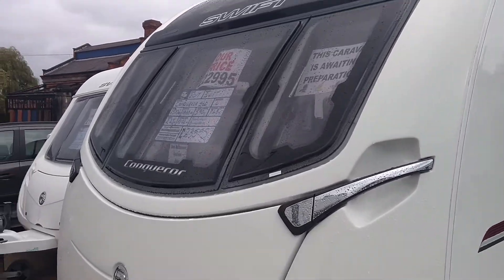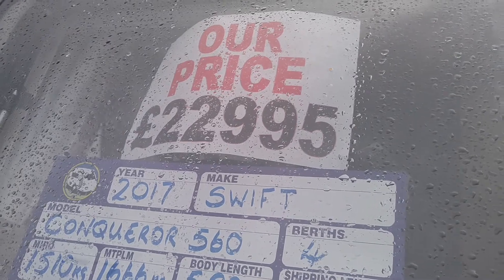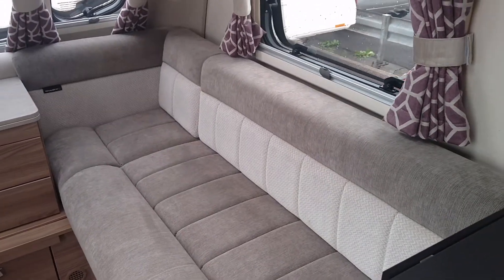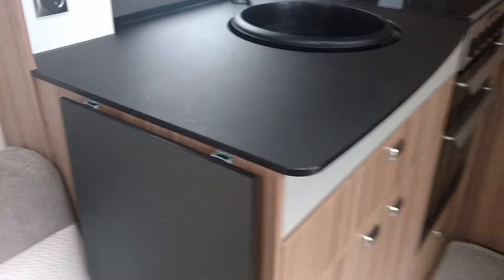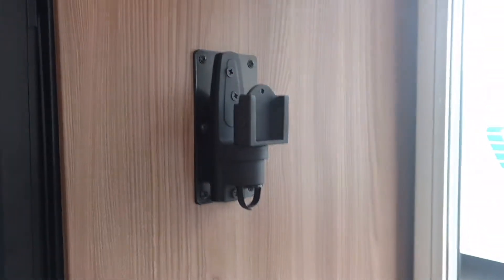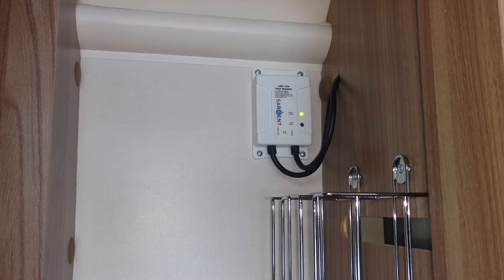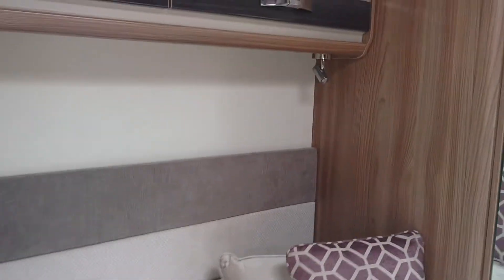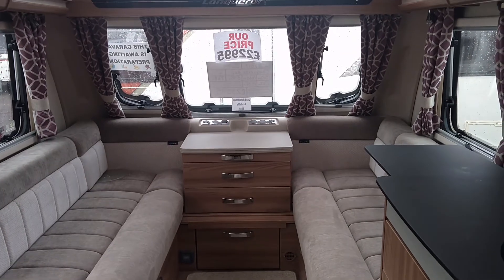2017 Swift Conqueror 560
1 owner from new
Alde Heating
Rear Island Bed
Centre Washroom
1666 max tow weight
£22995
Service, valet, demonstration and warranty included